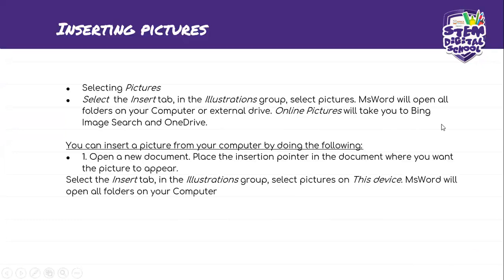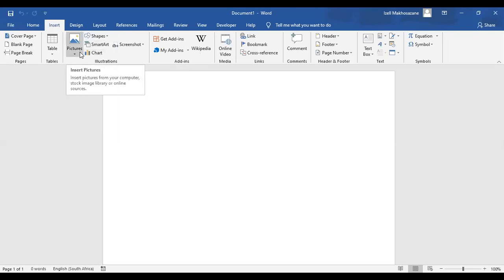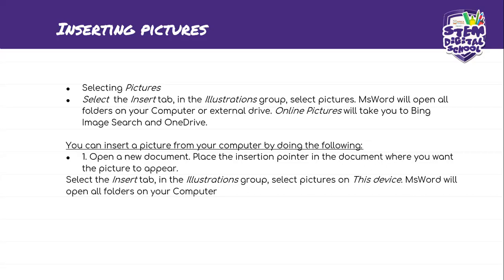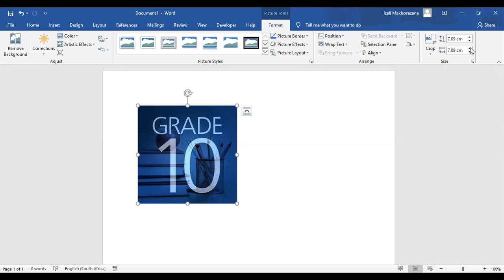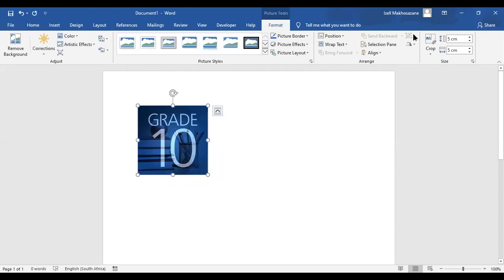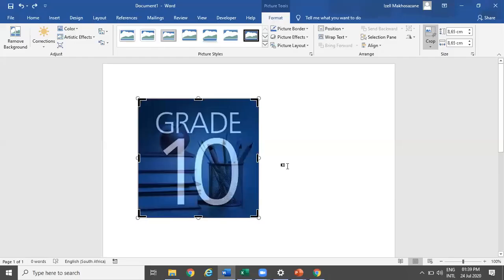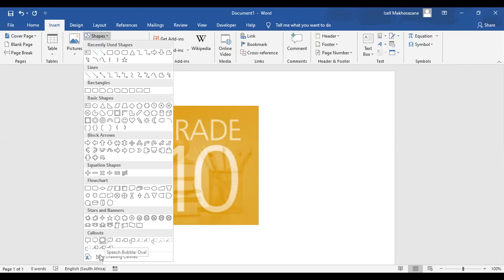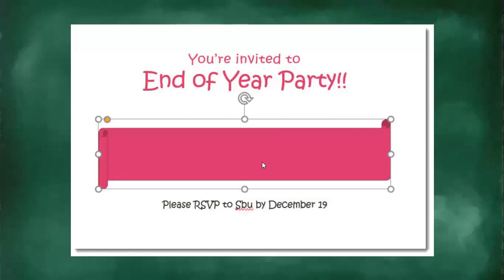Grade 10 - CAT | 24 July 2020 | Shapes and Diagrams